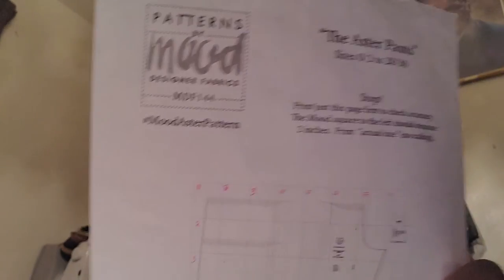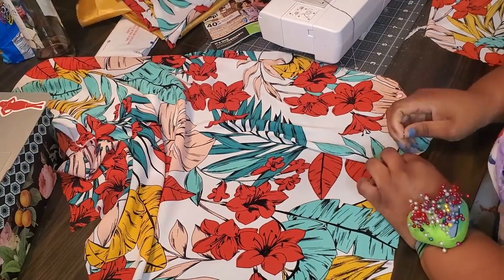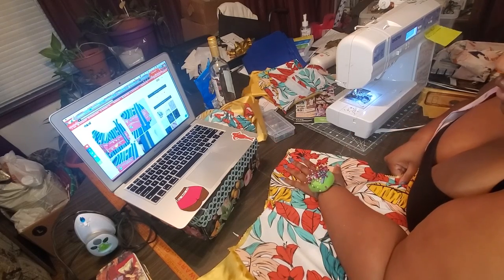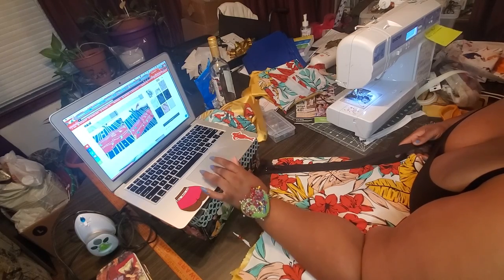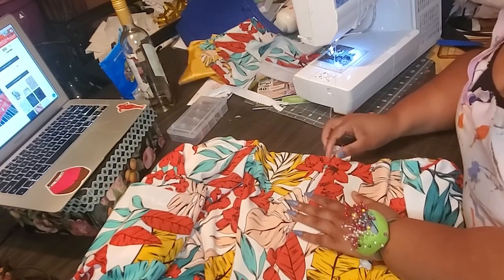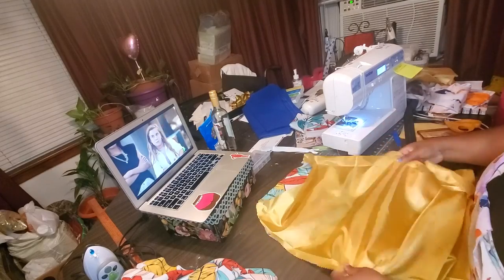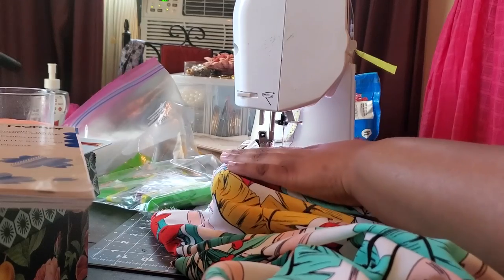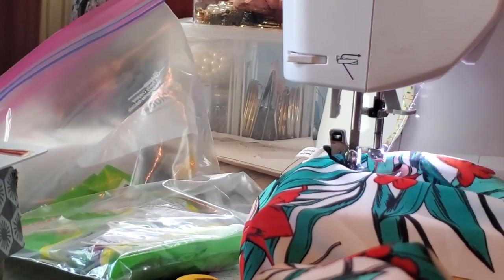Summer Time Pants | Sewing with Moods Sew-city Patterns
Hey Stylers!! I did it, I freaking did it1 My first pair of pants is perfect for this big girl summer. This big booty has accepted its first pants pattern. Using the free pattern from Moods Fabric The Aster Pants and this beautiful tropical, floral print from fabric.com.
Let me know what you think Stylers!!

Want to see more from Nadia check out her IG and tiktok

Twitter. @fullstyleinc